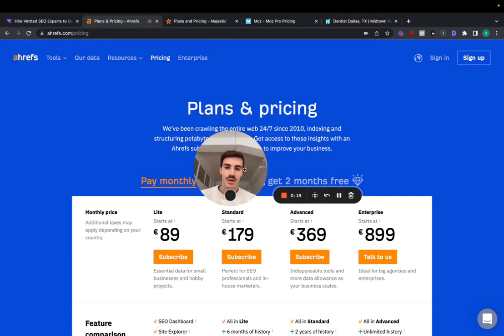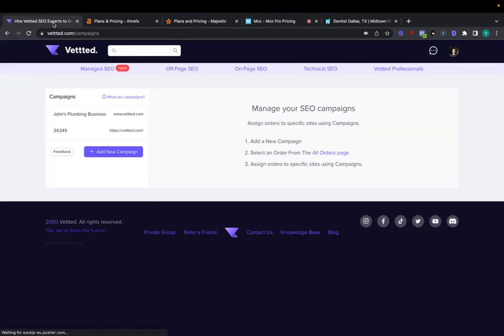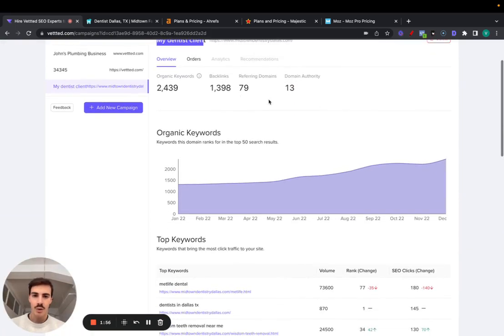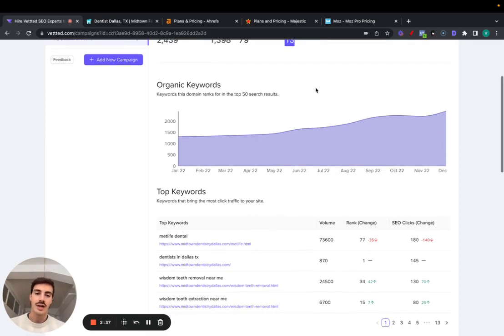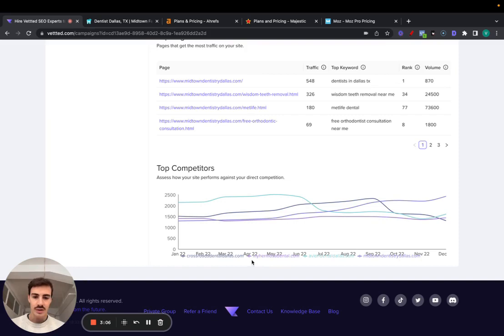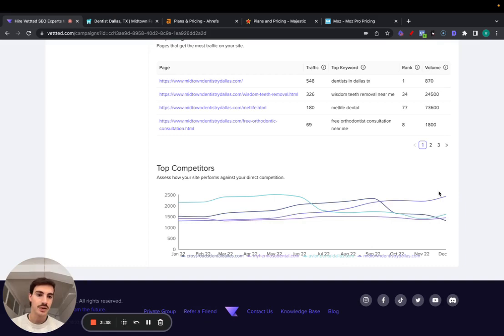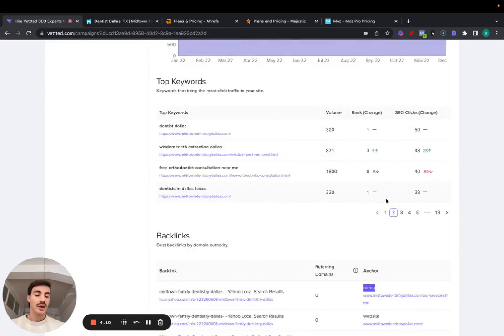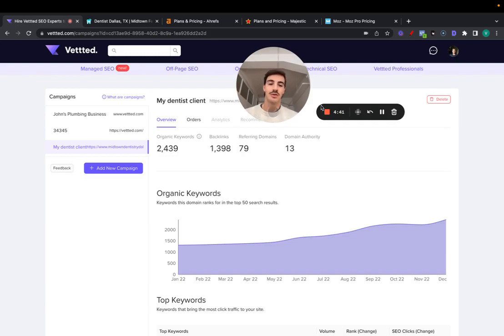This Free SEO Tool is a Game Changer (Ahrefs alternative)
Use AI for your SEO workflows

SEO tools like Ahrefs, MOZ, SEMRush, Majestic, and others can be very expensive.

That's why Vettted built a free SEO tool that's a great alternative to Ahrefs, Moz and many others.

With this Vettted SEO tool you can (for free) check:
✅ Domain stats (i.e backlinks, referring domains, metrics)
✅ Organic keyword rankings (12 month breakdown)
✅ Top keywords (volume, current rank, rank change, clicks)
✅ Backlinks (source, referring domains, anchor text, destination)
✅ Top pages (i.e. pages that get the most traffic on your site)
✅ Top competitors (essentially allows you to spy on your competition and evaluate how you're performing against them)

More features to come very soon.

Time stamps ⏰

0:00 The current tools
0:15 The pricing issue
0:30 A free alternative
0:51 Adding your clients
1:11 Domain data
1:27 Keyword rankings progress tracking
1:48 Top keywords
1:48 Backlinks checker
2:09 Top pages
2:19 Spy on your competition
2:46 Try it out (it's free!)